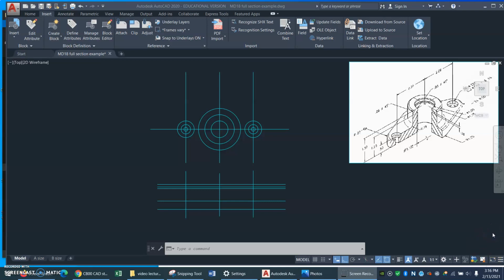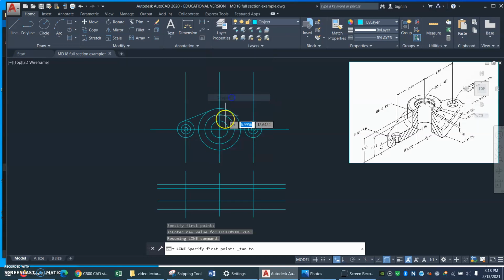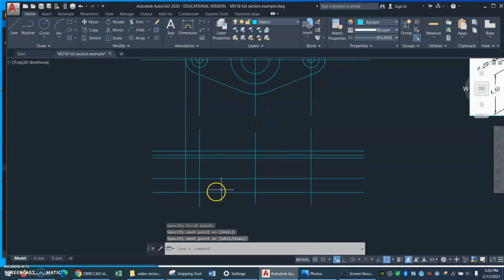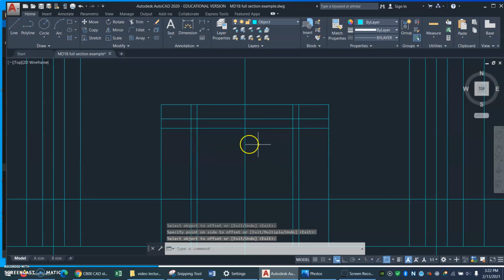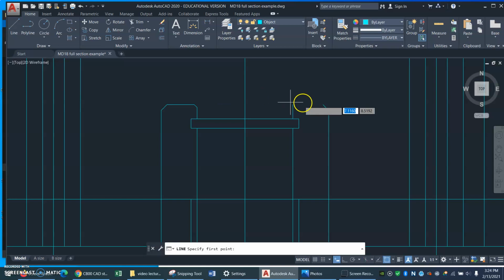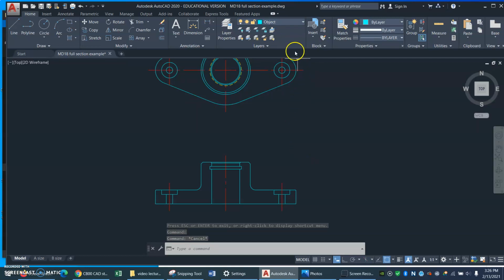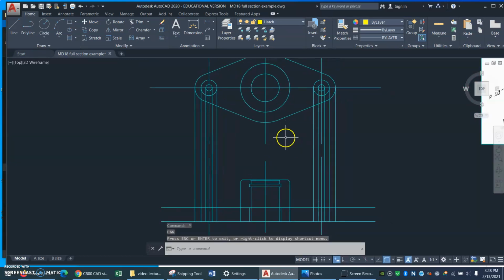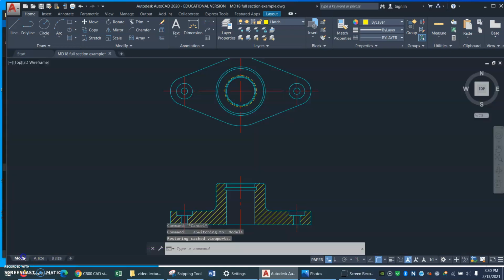MD18c full section dwg in CAD